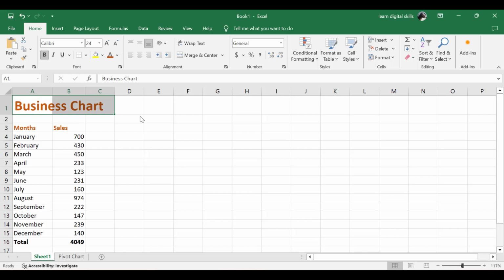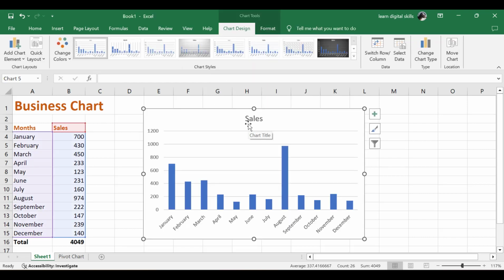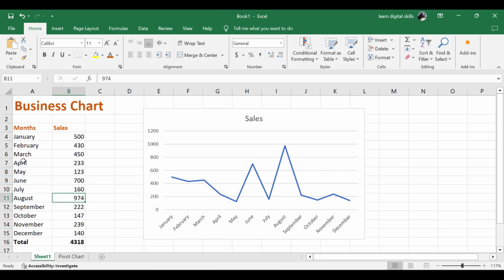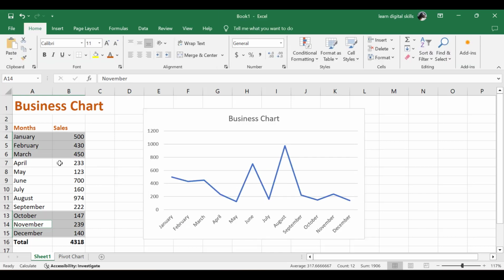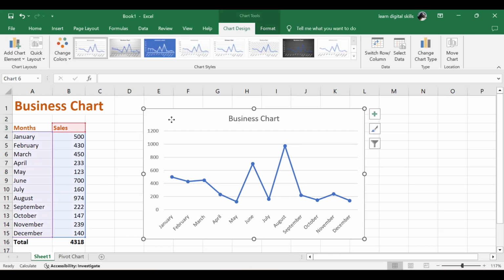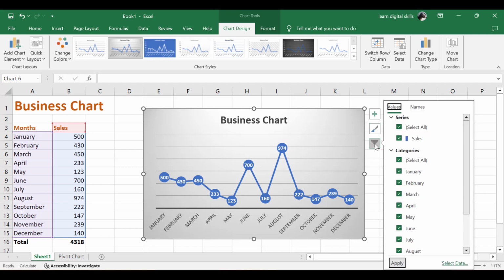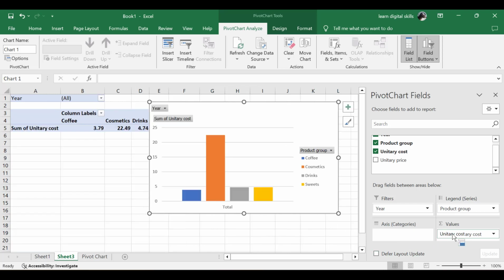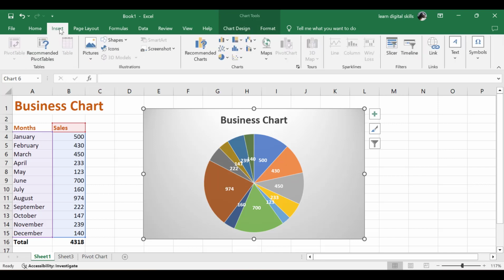CHARTS and GRAPHS Tutorial in Excel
In this video, we'll take a look at how to create a chart in Excel. We'll explore the different types of charts available in Excel, and create a chart that displays the number of visits made to our website over the past month. Charts are a great way to visualize or analyze data, and this chart in Excel will help you to keep track of the growth of your website traffic over the course of a month. If you're looking to learn more about charts in Excel, this video is a great starting point!
Whether you're a beginner or a seasoned pro, this tutorial will take your data visualization skills to the next level.

🚀 Why Excel Charts Matter:
Excel charts aren't just about numbers; they're a powerful storytelling tool! Learn how to transform raw data into visually compelling narratives that captivate your audience and make informed decisions.

🔍 What You'll Learn:

📉 Basics of creating different chart types (line, bar, pie, and more)
🔄 Dynamic charting techniques for real-time data updates
🎨 Customizing and formatting charts for a professional look
💡 Creative ways to present insights through charts

🎓 Who Should Watch:

📊 Excel enthusiasts looking to enhance their charting skills
📈 Professionals seeking impactful data presentation techniques
🚀 Students and learners eager to master Excel's visualization features

🚨 Timestamps:

0:00 Introduction 📊
00:23 Insert Chart
2:33 Format Chart Data
3:35 Format Chart Title
4:50 Change Chart
6:08 Format Chart
8:10 Pivot Chart
10:04 Pie Chart

Got questions or want to share your Excel charting triumphs? Join our thriving community on Discord and connect with other enthusiasts on Digital Skills! 👇

🚀 Thank you for your support! Stay updated for more adventures with Excel! 🎉